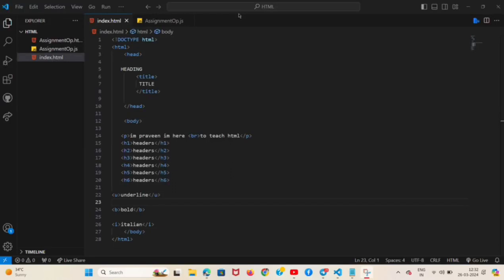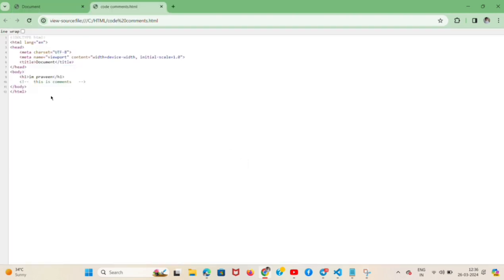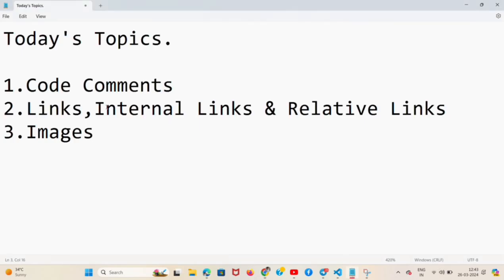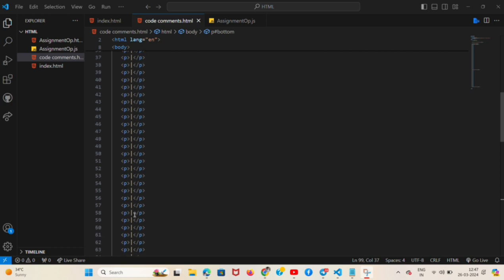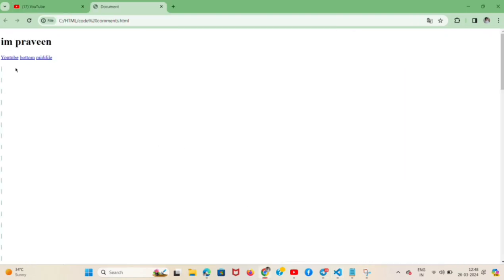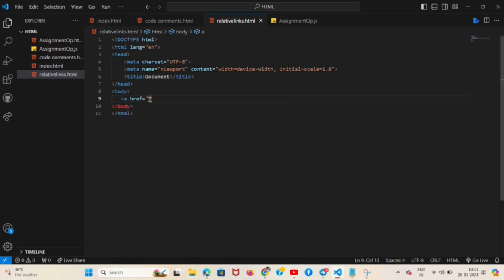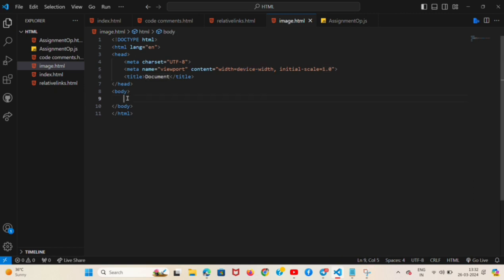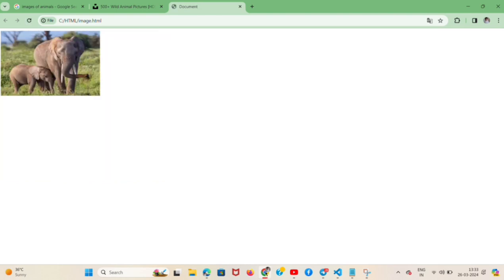HTML TAGS - Code Comments ,Links , Internal Links & Relative Links , Image Tag | Praveen Mandala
* Hello Guys Here I Taught 1.Code Comments .
                                              2. General Links , Internal Links & Relative Links.
                                              3. Image Tag.
*  Watch the video Till last.